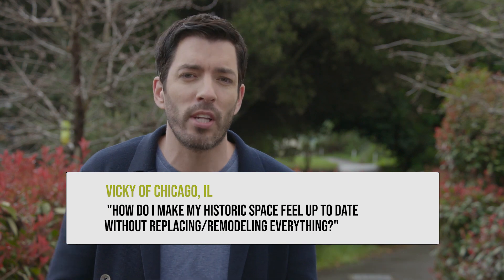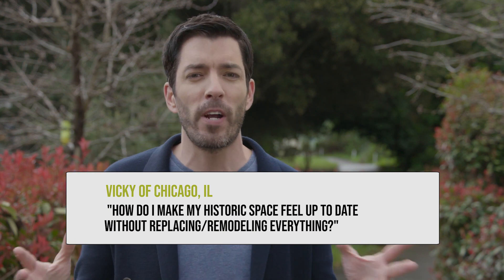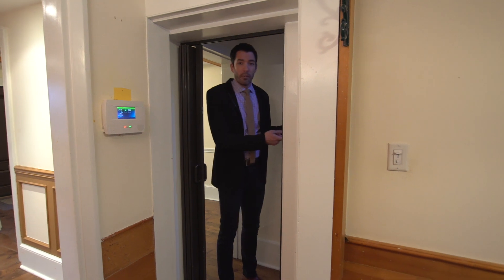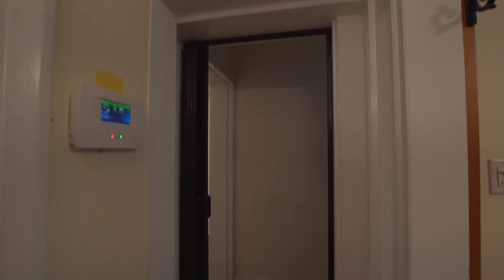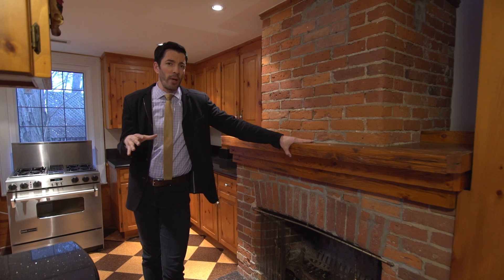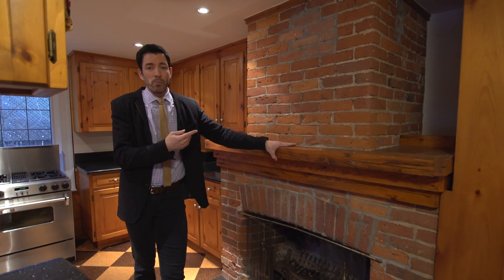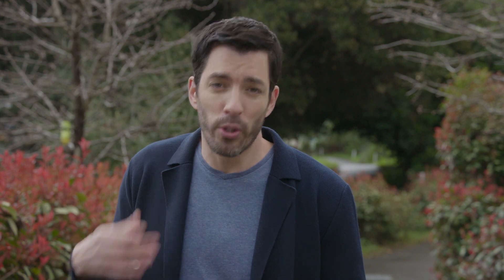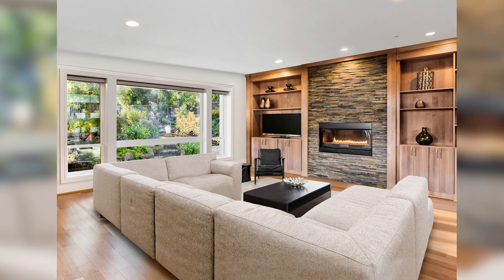Should You Keep or Replace Historic Elements When Selling Your Home? | Drew & Jonathan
On Setting the Stage, real estate and design expert Drew Scott walks through stale home listings and offers advice on how to stage the space to sell for top dollar—fast. In this episode, he demonstrates how to update a 100-year-old home's stone and wood features while maintaining its charm.

About Drew & Jonathan:
Discover the wonder of remodeling & renovation through the imaginative eyes of designers Drew & Jonathan Scott. Having hosted several hit HGTV shows including the Emmy-nominated "Property Brothers," "Property Brothers: Forever Home",  "Celebrity IOU," & "Brother Vs. Brother", the duo are committed to converting dream homes into reality.

Drew & Jonathan travel the world translating joy into home improvement journeys proving anyone can build the home of their dreams. With their years of expertise in the industry, they became one of the most trusted sources for everyday DIY advice for any home project. In the spirit of this, they launched their popular Scott Living line of home furnishings, providing the right solution for every homeowner.